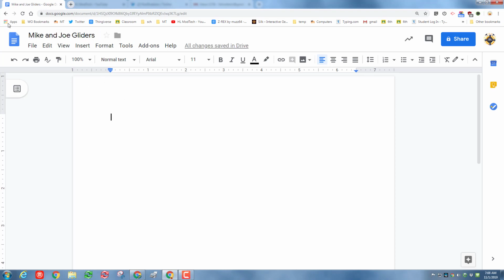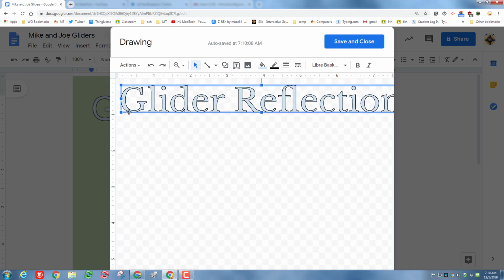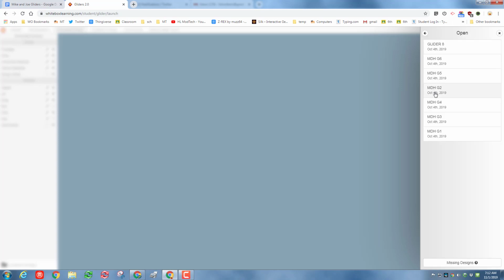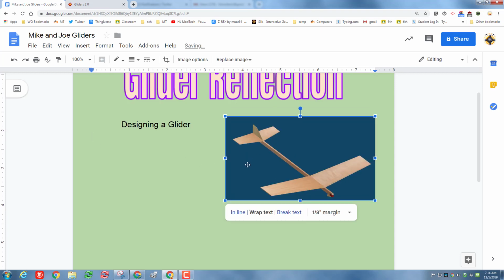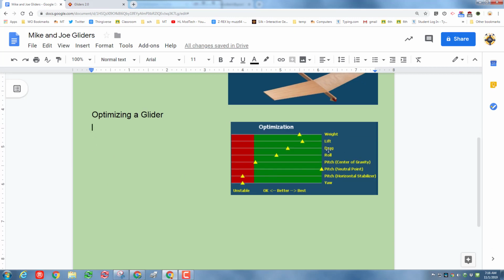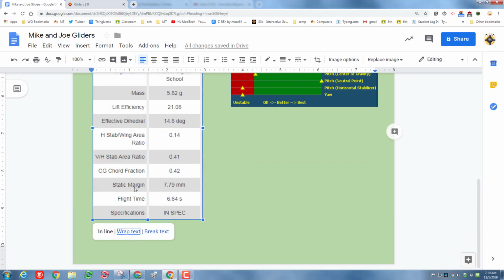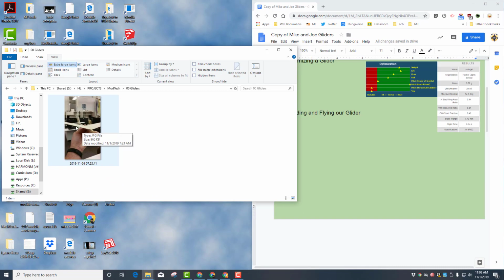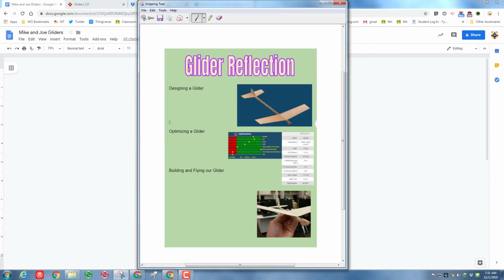How did we do? Glider 2.0 Reflection | Building a Brochure for PLTW Flight and Space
So much learning in such a fun project. The real learning occurs when you get to the final step of the design process and analyze what you did well and what you would change if you had another shot.  Dive in and create a sweet Google Doc Brochure about your Glider 2.0 experience.